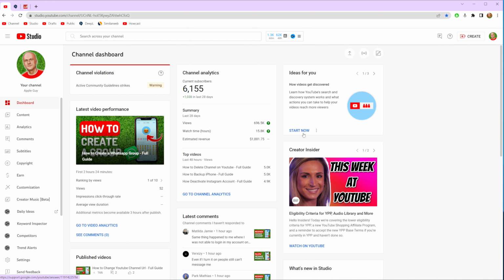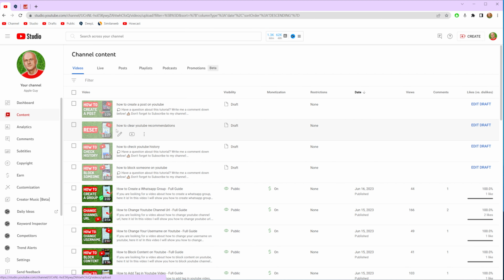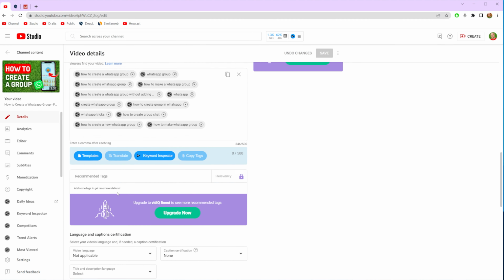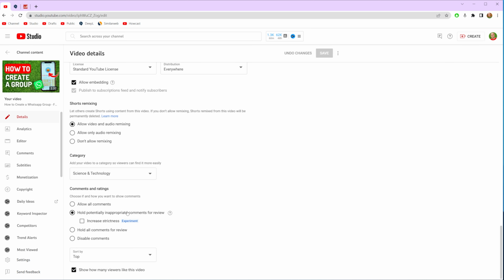How to Allow Comments on Youtube - Full Guide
If you are looking for a video about how to allow comments on youtube, here it is!
In this video I will show you how to turn on comments on youtube. Be sure to watch the video to the very end.
You will learn how to enable youtube comments. That's easy and simple to do from your phone.

00:00 - Intro
00:23 - How to allow comments on youtube